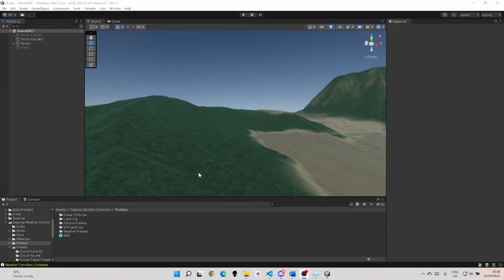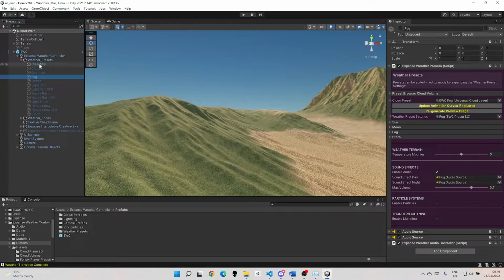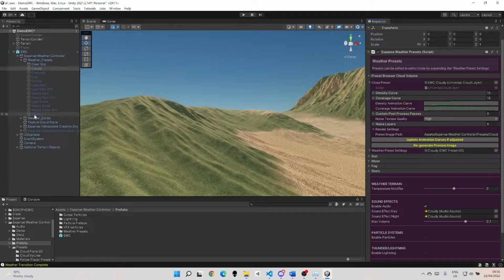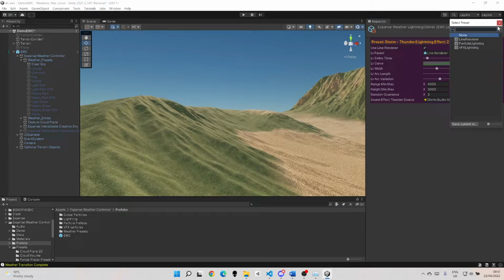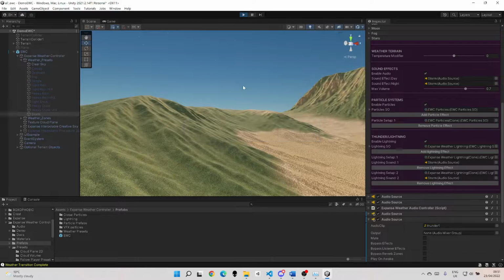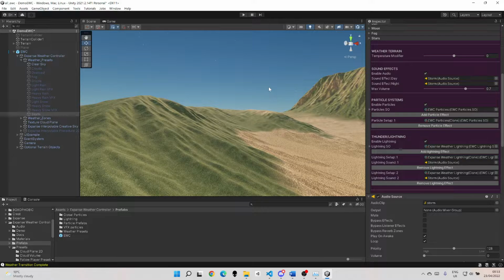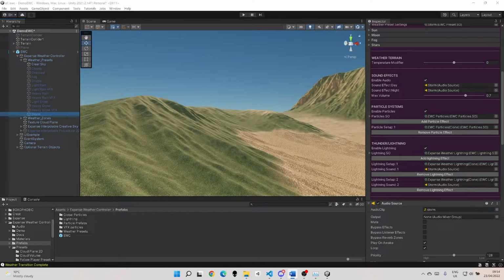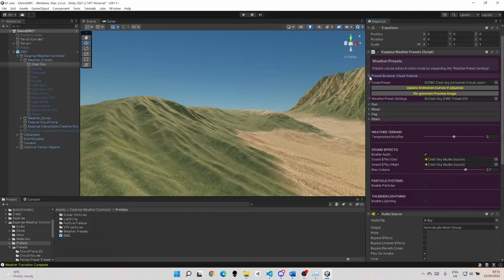EWC V1.6.1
New features/Improvements